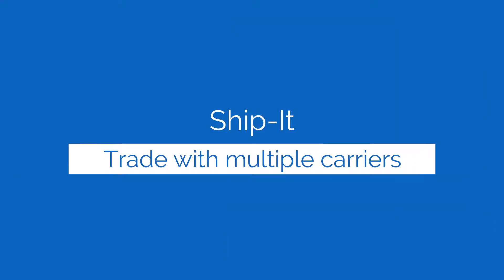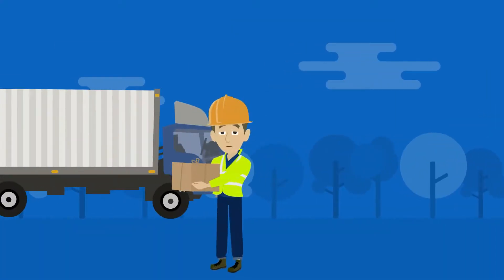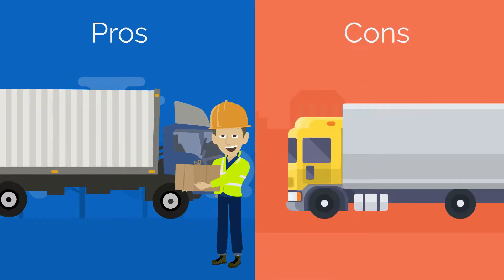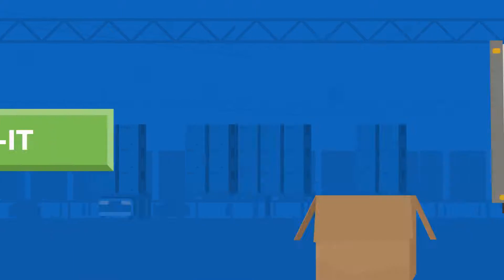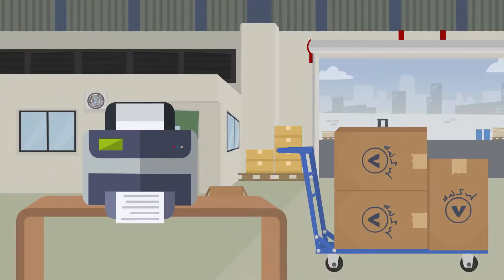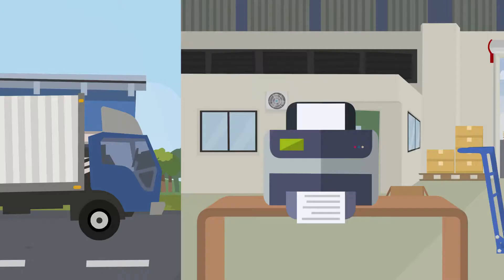Ship-It for Dynamics 365 Business Central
Ship-It provides a one stop shop for choosing an appropriate carrier. It streamlines the dispatching procedure and gives clients an easy way to deliver items.